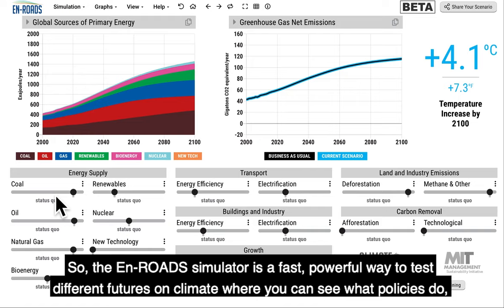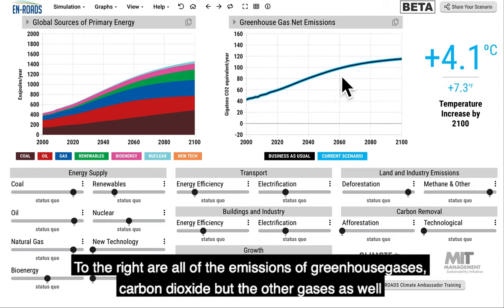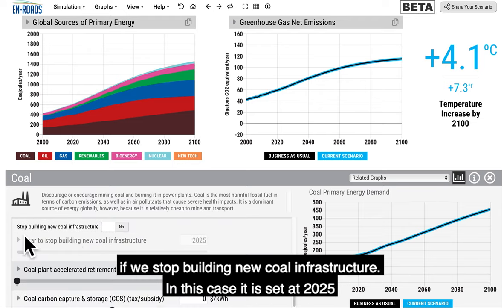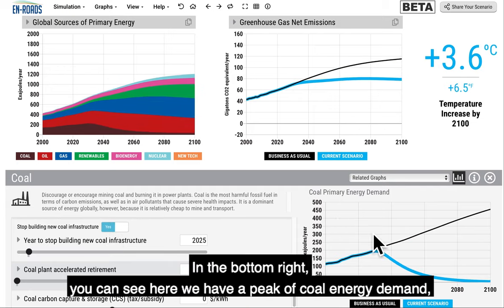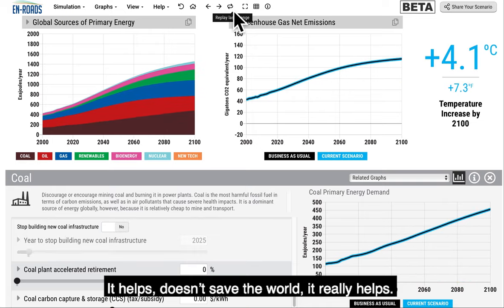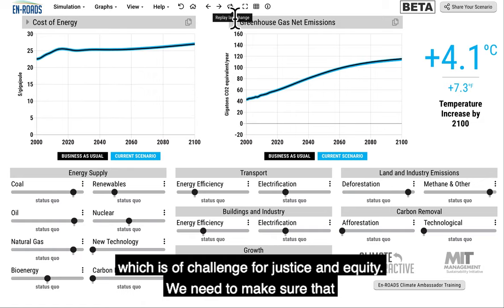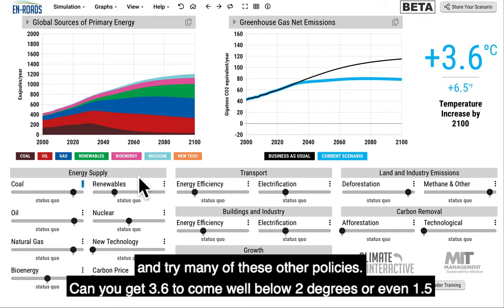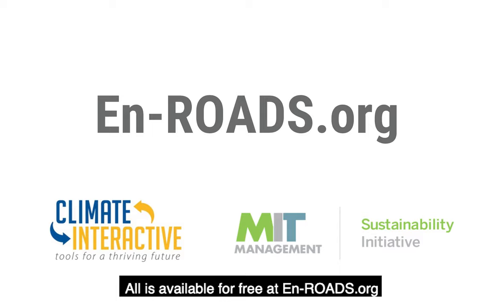En-ROADS Climate Simulator Introduction for Bill McKibben and The New Yorker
En-ROADS (enroads.org) is a transparent, freely-available policy simulation model that provides policymakers, educators, businesses, the media, and the public with the ability to explore, for themselves, the likely consequences of energy, economic growth, land use, and other policies and uncertainties, with the goal of improving their understanding. The simulation is developed by our team at Climate Interactive and MIT Sloan Sustainability Initiative.